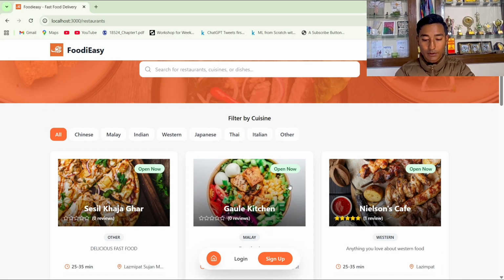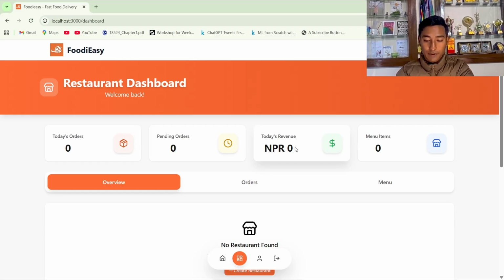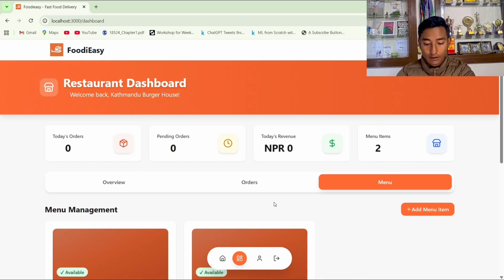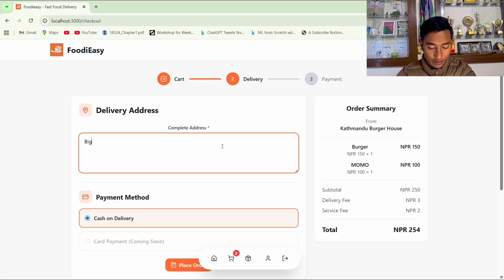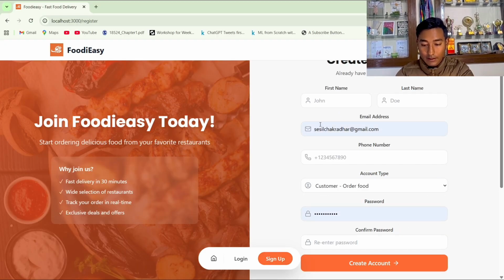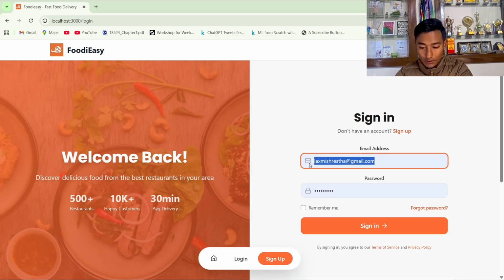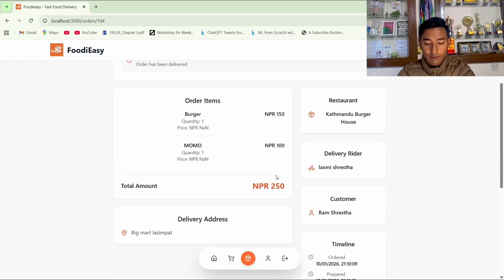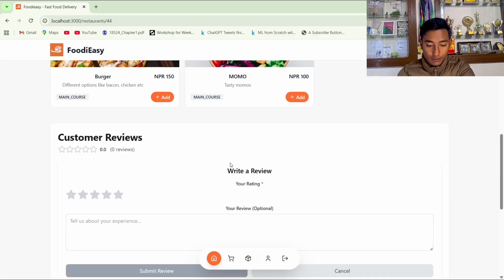Sesil Chakradhar Final Project ( FoodiEasy)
This is the final year project and I made a web based online food delivery system that will help restaurants to connect easily with customers and vice - versa.